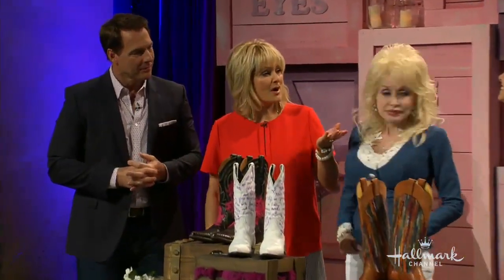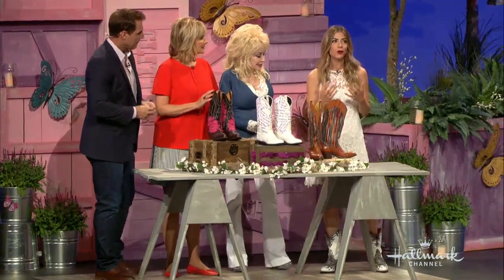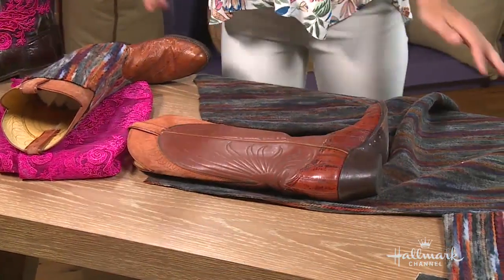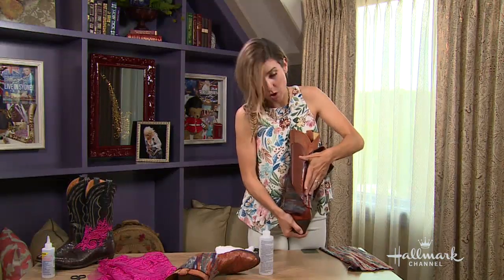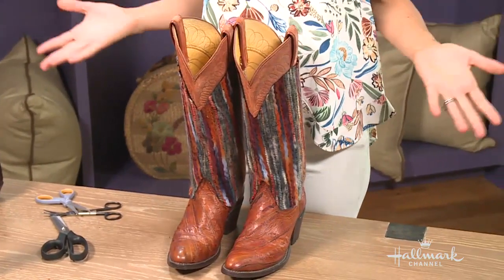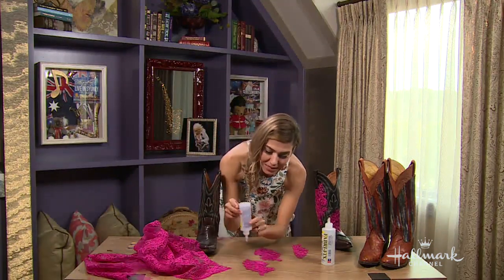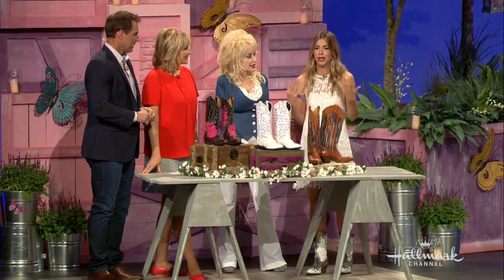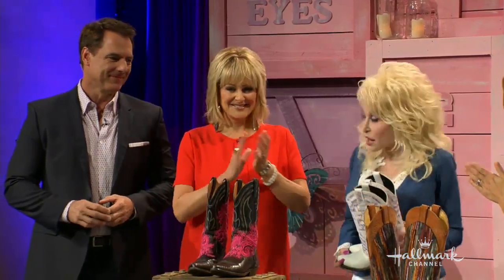How To - Orly Shani's DIY Cowboy Boots - Hallmark Channel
Orly Shani is showing you how to personalize your very own cowboy boots. She was influenced by staying at Dollywood"s ÒDream MoreÓ suite, where there were all types of fashions being displayed on the walls. She recommends finding the boots at a second-hand shop to save on money. She encourages you to get as creative as you want with the color and embellishments. She presents Dolly with a pair of boots that have her song lyrics written on them.